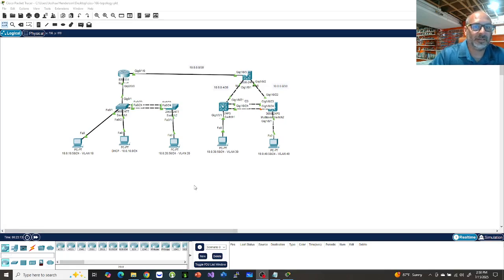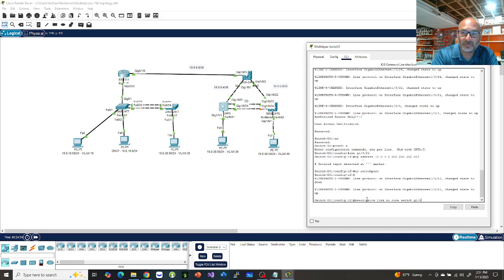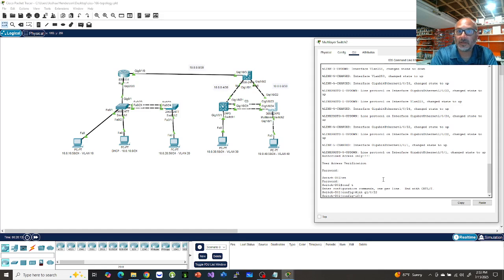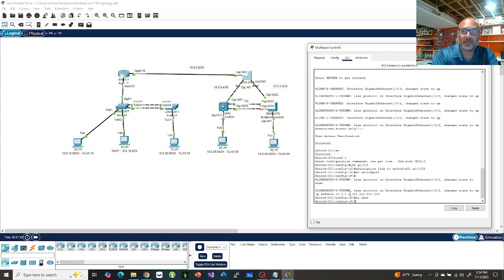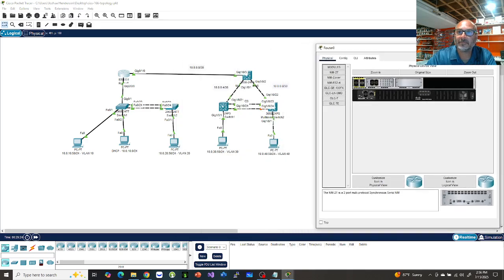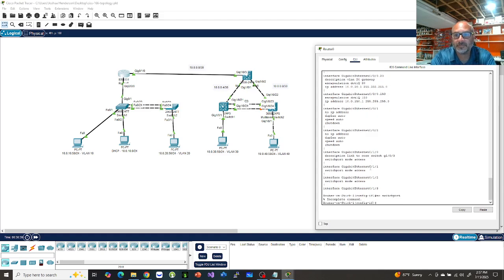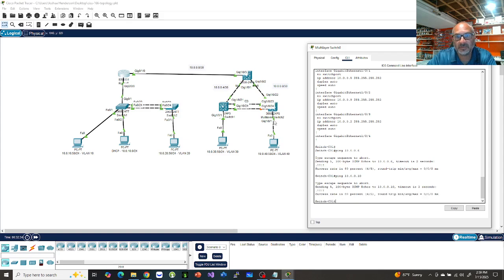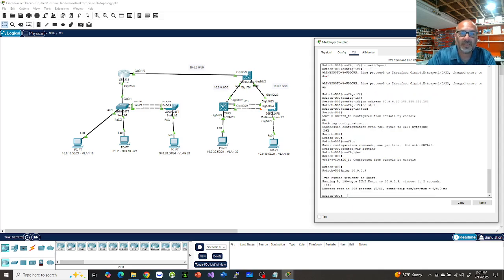CISS-166 layer 3 switching - routing video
This video demonstrates how to configure layer 3 switches to have IP addresses and routing enabled.